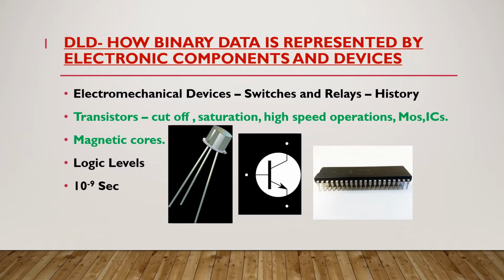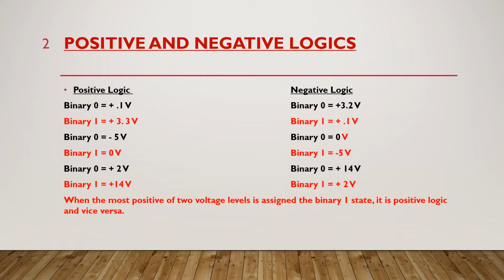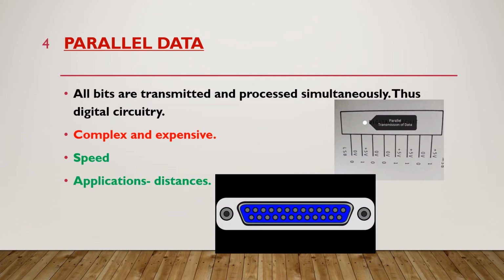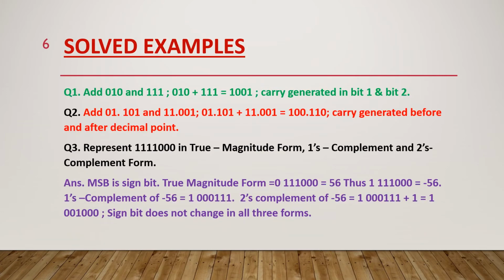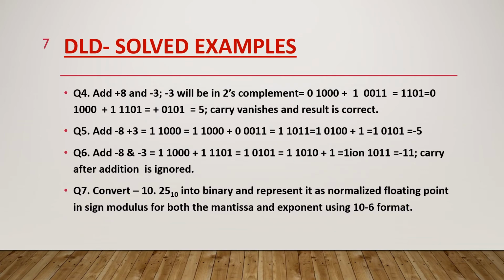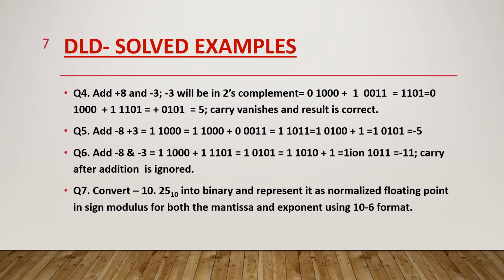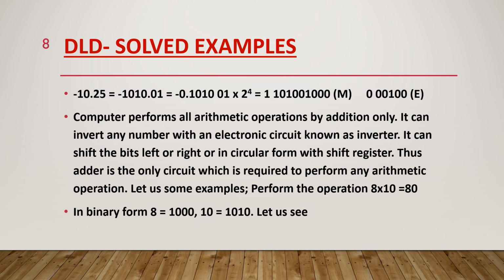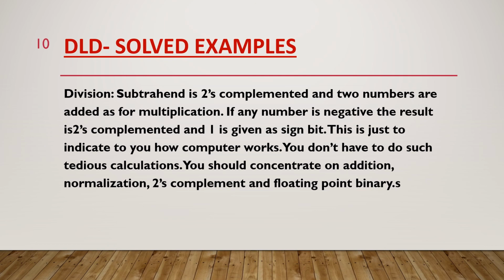DLD How Data is represented by Electronic Components